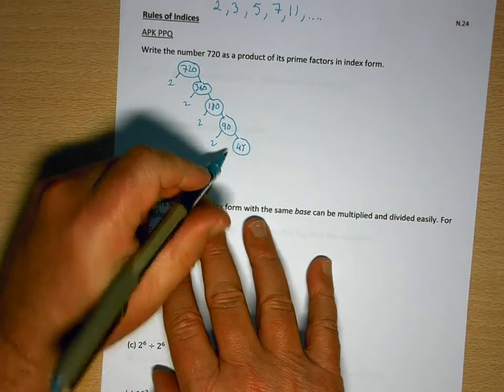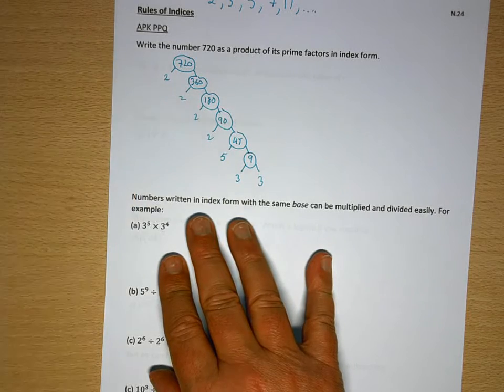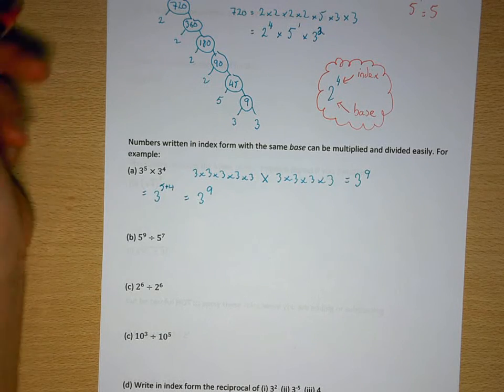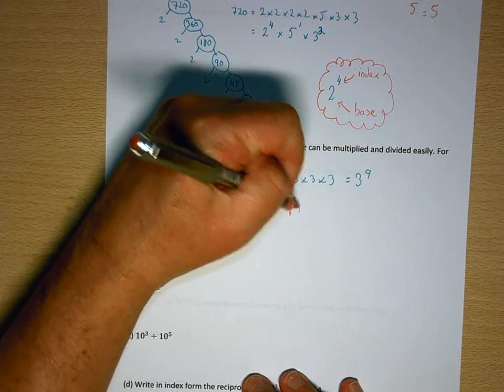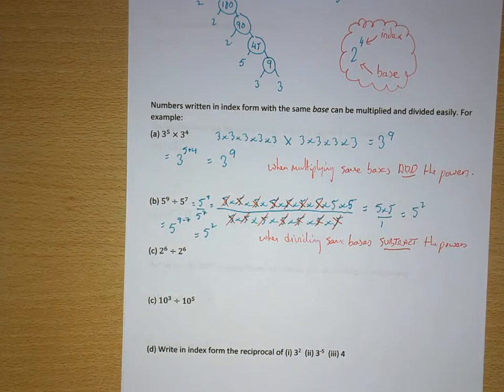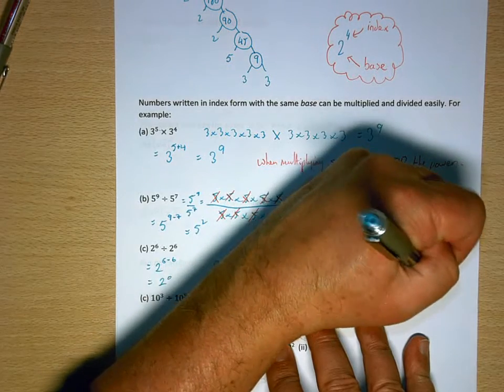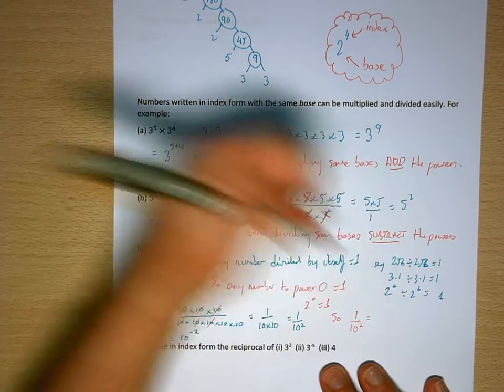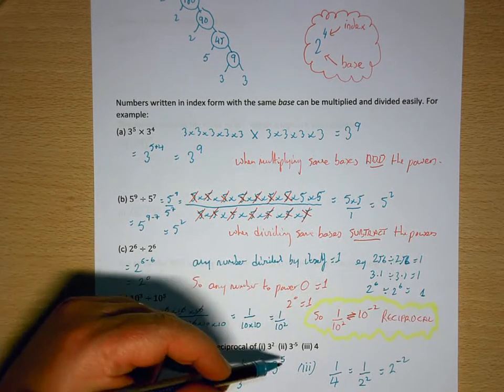11 03 Indices Lesson Notes